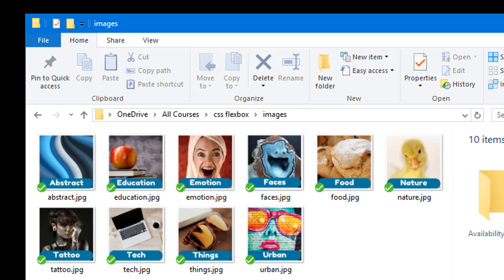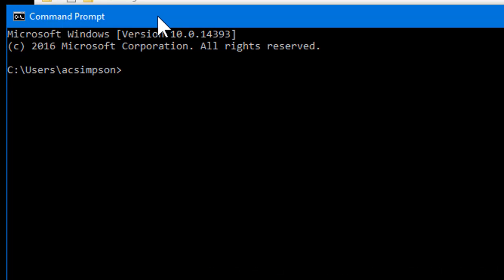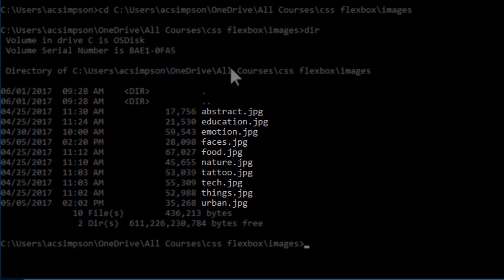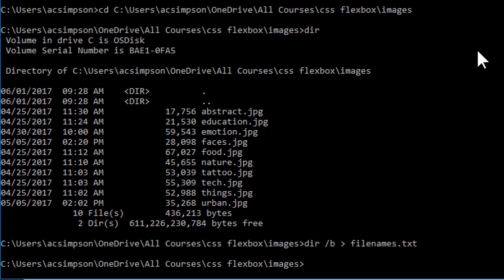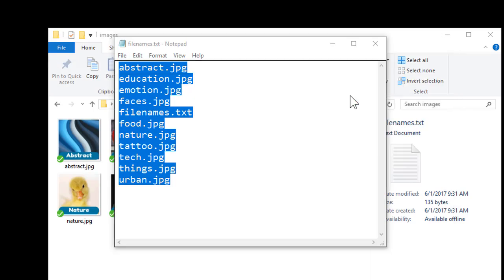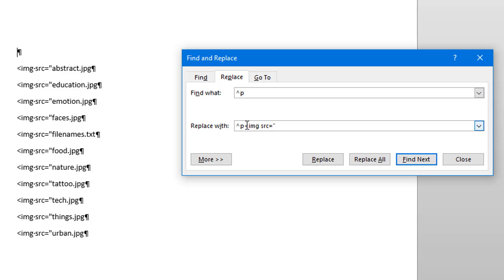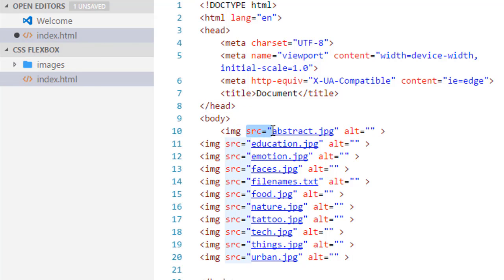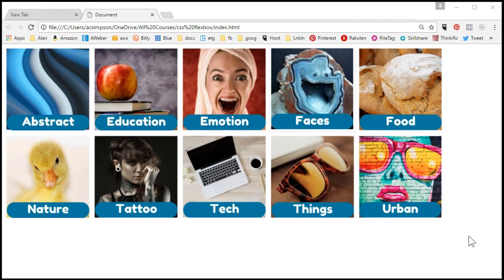List File Names to a File in Windows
If you need some files names from a folder for some code or written document, and don't want to type them all, here's a method that let's you just send the whole list to an editable files. This is the Windows version.